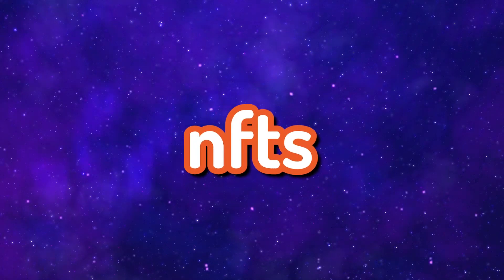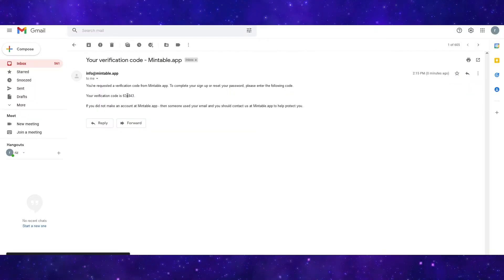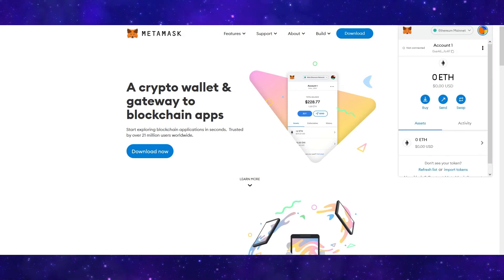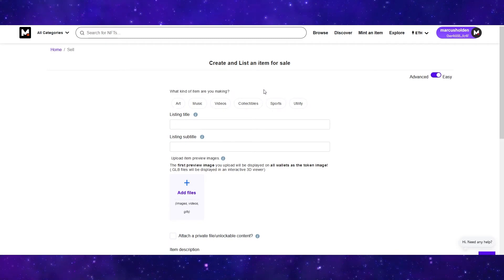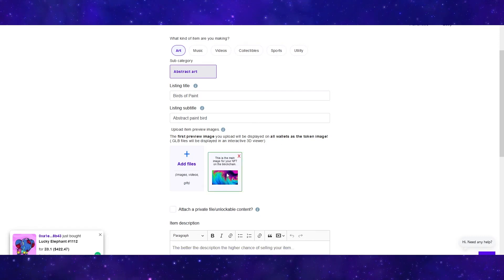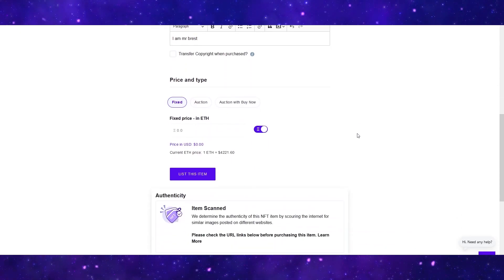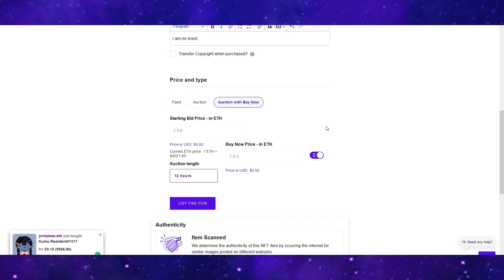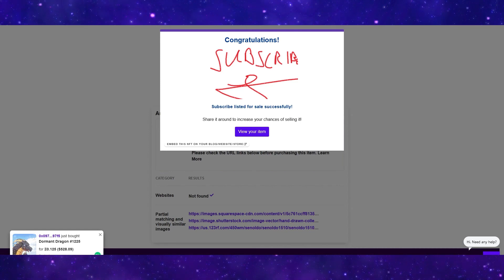How to Mint an NFT For FREE using Mintable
In this video I show you How you can Mint an NFT for FREE with Mintable.app. After the initial Sign Up and Connecting your wallet you can easy mint Your NFT on Mintable.app for FREE by following this Tutorial.